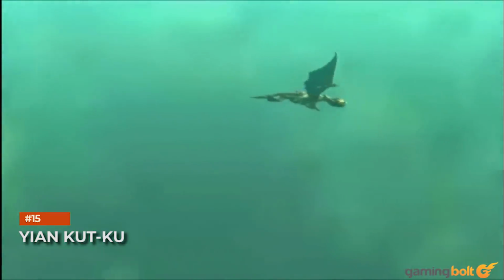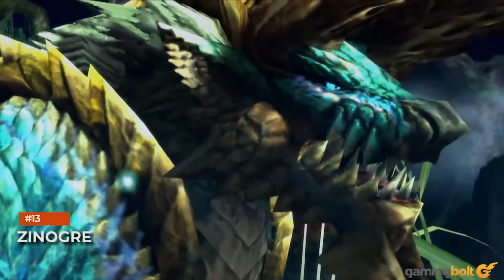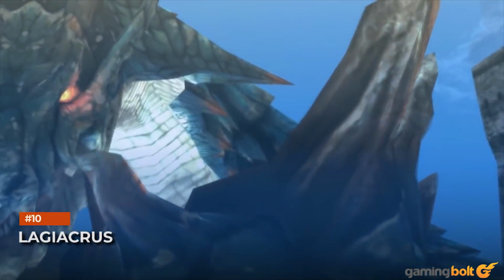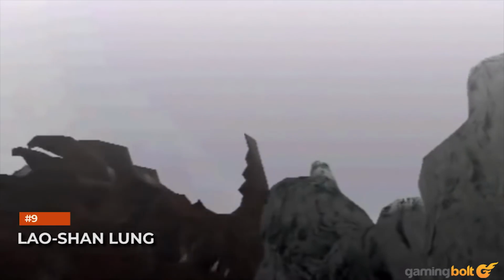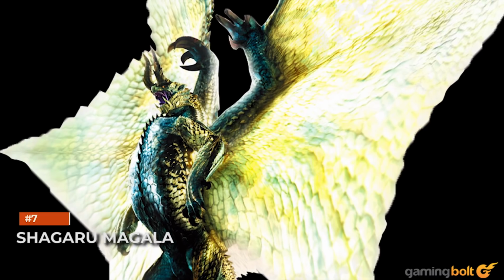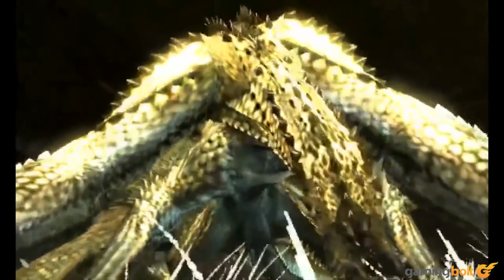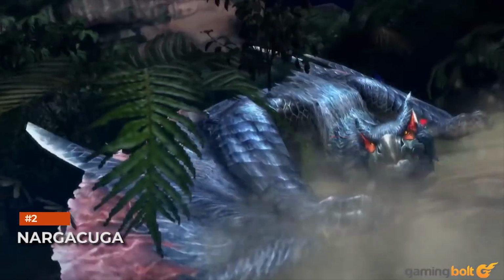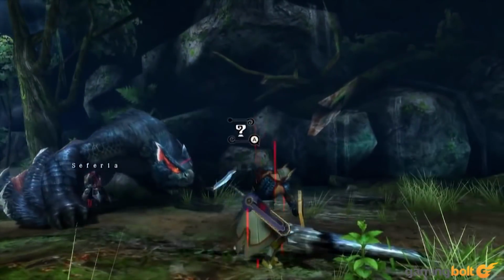16 Monsters We Hope To See As DLCs In Monster Hunter World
Monster Hunter World has already seen massive heights as far as sales figures go, so Capcom would be a fool if they were to ignore to make good with that with monster DLCs. Other than the upcoming Deviljho, let’s talk about 16 more monsters we want to see as DLC in the future, hopefully for free.

Before we begin, please note that is our list and our opinion about what monsters should be included as DLCs. Your list will definitely differ, so please keep in mind while watching this video!